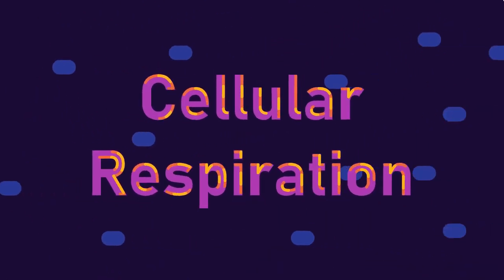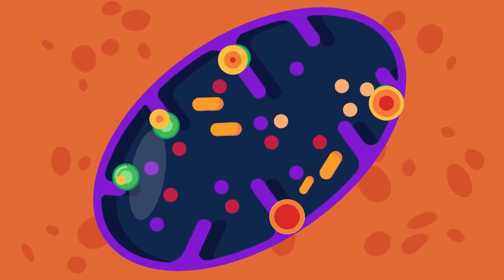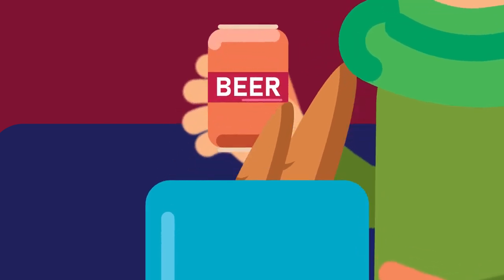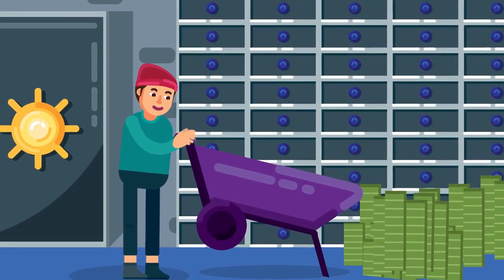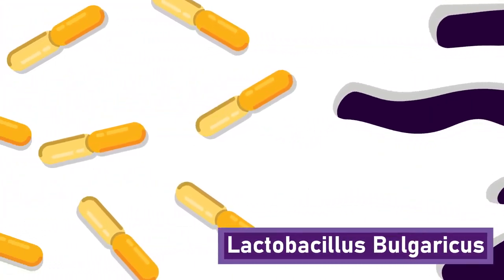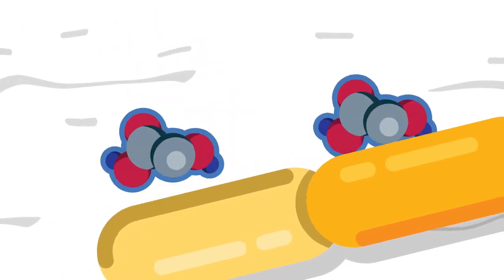Aerobic And Anaerobic Respiration | Biology Animation | AK Educational World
Dive into the fascinating world of biology with AK Educational World's latest animated masterpiece! In this captivating video, we unravel the mysteries of aerobic and anaerobic respiration, exploring their significance in the realm of life sciences.

Join us as we embark on a journey to understand the essence of aerobic respiration, where organisms convert glucose and oxygen into energy, unveiling the intricate processes that sustain life itself. Delve deeper into the mechanisms at play, discovering how this vital process fuels the activities of living organisms.

But wait, the adventure doesn't end there! Brace yourself for an exploration of anaerobic respiration, a remarkable alternative pathway employed by some organisms in the absence of oxygen. Unravel the secrets behind this anaerobic journey as we uncover how organisms adapt to challenging environments, showcasing the resilience of life in all its forms.

As we unravel the complexities of respiration, we'll unveil the key differences between aerobic and anaerobic processes, shedding light on their unique characteristics and implications for living organisms. From cellular respiration to energy production, every detail is meticulously crafted to enrich your understanding of the biological world.

So, whether you're a seasoned scholar or a curious learner, join AK Educational World on this exhilarating expedition through the realms of aerobic and anaerobic respiration. Prepare to be inspired, enlightened, and captivated as we unravel the mysteries of life's most essential processes.

Chapters
00:00 Respiration
00:20 Three steps of respiration
00:48 Cellular respiration
00:54 Aerobic respiration
01:19 Products of aerobic respiration
01:43 Aerobic respirations in our body
02:16 Anaerobic respiration
02:24 Fermentation
03:07 Anaerobic respiration in our body

By doing so, you're not only endorsing our efforts but also joining a community dedicated to exploring captivating content that ignites curiosity and broadens understanding.

Ensure you don't miss out on future updates, intriguing insights, and engaging explorations into the world of science and beyond. Make a conscious choice to engage with our channel, actively participating in a journey that enriches minds and fosters a deeper appreciation for the wonders of our universe.

Remember, your involvement matters. Together, let's cultivate a space where learning flourishes, ideas flourish, and curiosity knows no bounds.

Join the AK Educational World community today, and let's embark on a voyage of exploration, enlightenment, and endless possibilities.